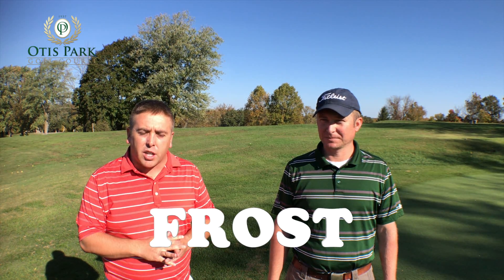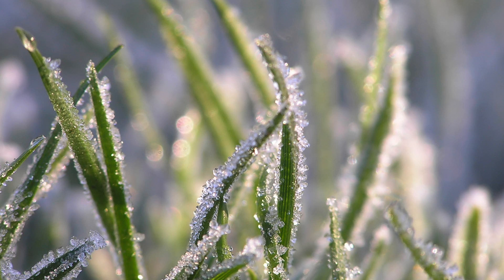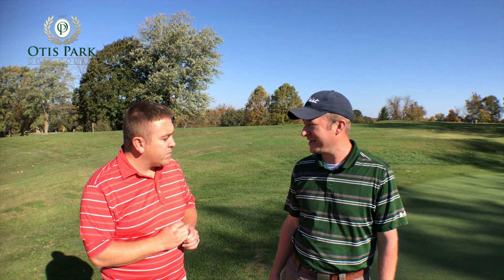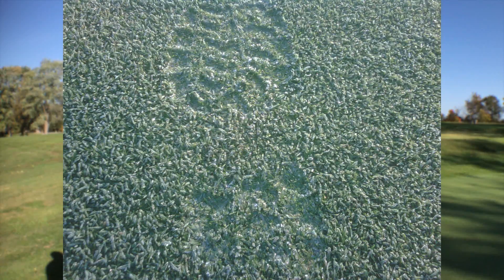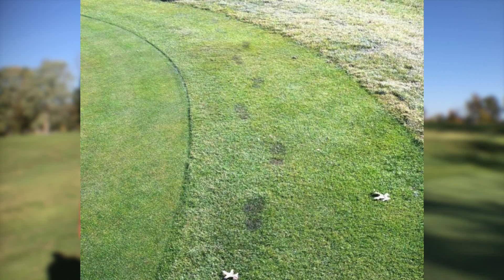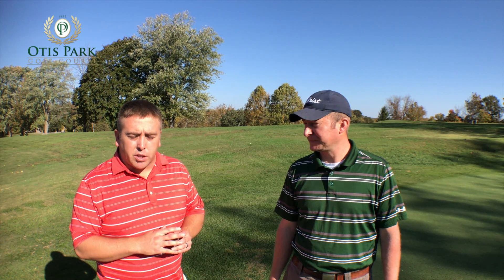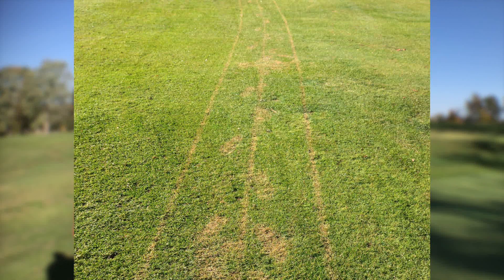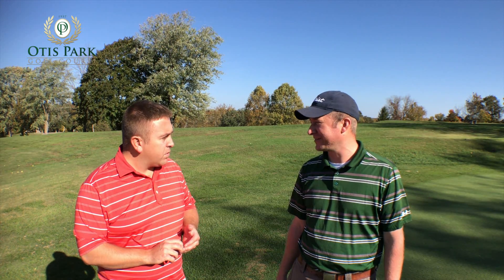Tuesday Tips - Frost Delays and why they are Important!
Otis Park Superintendant Phil Burke and Golf Professional Aaron Harrell discuss FROST and why delays are important to the health of the grass!